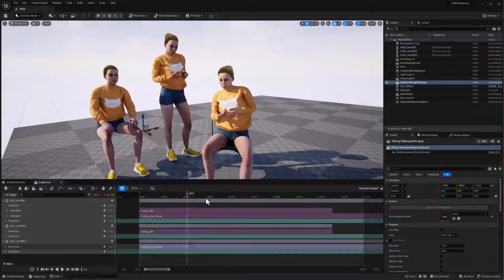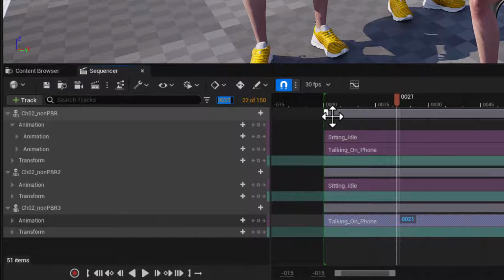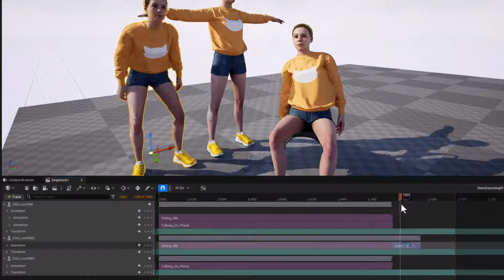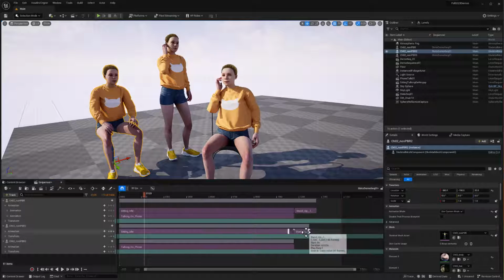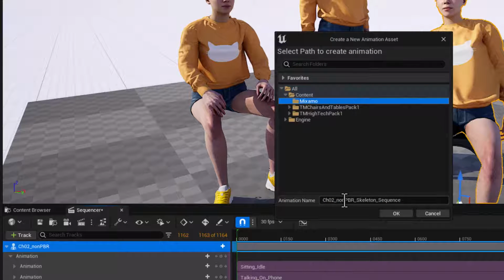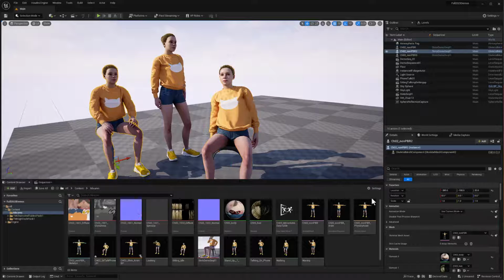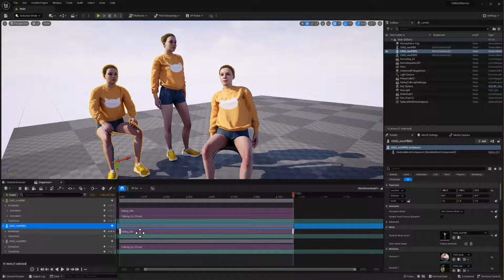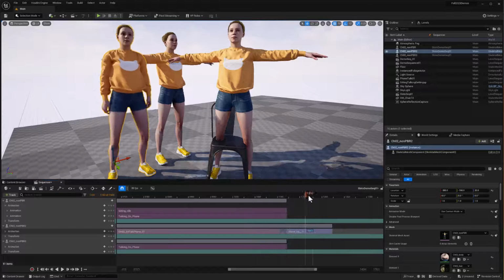Bake/Plot "To Skeleton"/Animation Sequence in Unreal Engine 5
This video shows how to bake edited motion capture animations in Unreal Engine 5's Sequencer tool. For Motion Builder users, this is basically the same as "Bake/Plot to Skeleton", combining all the edited, layered and blended animations on the timeline into a single animation that can play out smoothly over the whole character.

This is the third video in a series on editing motion capture data with Unreal Engine 5. Additional tutorials can be found in the playlist linked here:

00:00 Introduction
00:26 Here's your problem
02:35 Bake/Plot to Skeleton (Animation Seq)
03:30 Using the Baked Animation
04:31 Have fun!